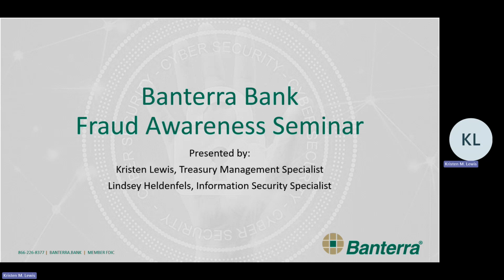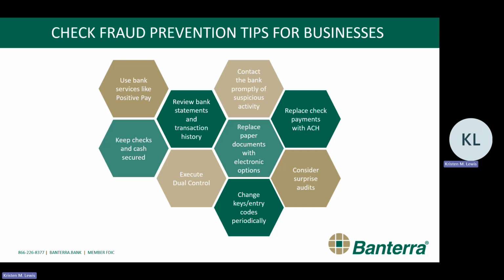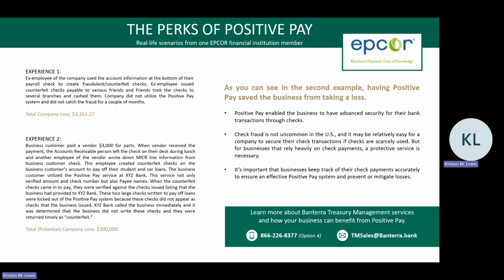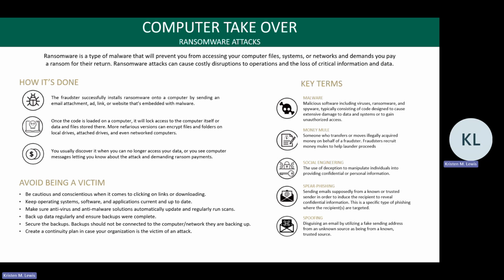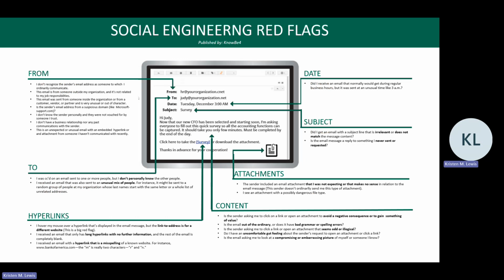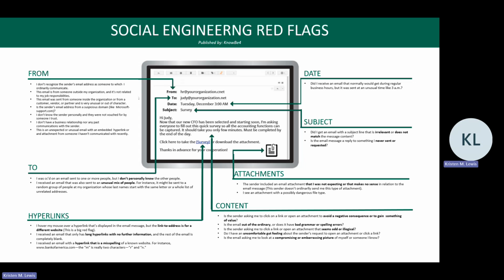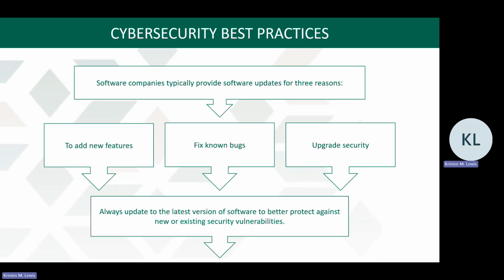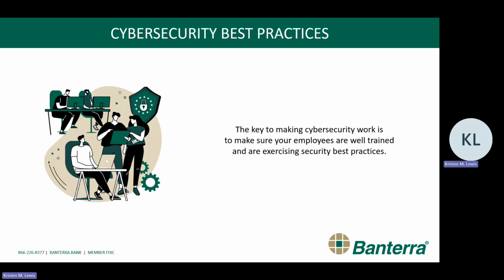2023 Fraud Awareness Seminar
Fraud prevention and cybersecurity has become a necessity in today’s digital landscape. That’s why Banterra’s Treasury Management and Information Security experts have collaborated on this online training program covering topics such as check fraud, computer takeover, and cybersecurity best practices. Banterra strives to be a strong financial partner, not only for your finances, but also for the security and success of your business.

About Banterra’s Treasury Management Team
Banterra’s Treasury Management team is a group of dedicated professionals that help streamline functions of your business. Whether it is online banking and account management, making payments, fraud detection, or something else, our team is there to support you so you can focus on your business’s goals.

About Banterra’s Information Security Team
Banterra's Information Security Team is a specialized group of professionals that plays a vital role in ensuring the safety and security of our company's sensitive data and information. With a strong dedication to staying up to date on the latest cybersecurity news and processes, this team is committed to defending against potential threats and vulnerabilities. To learn even more about fraud scams and cybersecurity,

Banterra Bank  |  Member FDIC